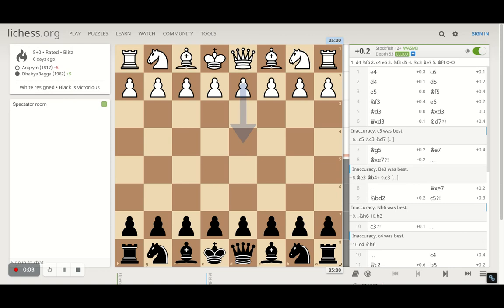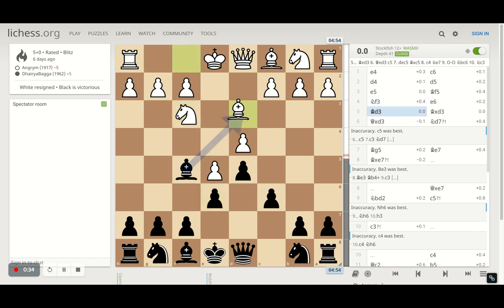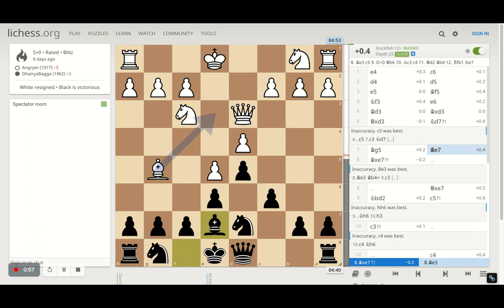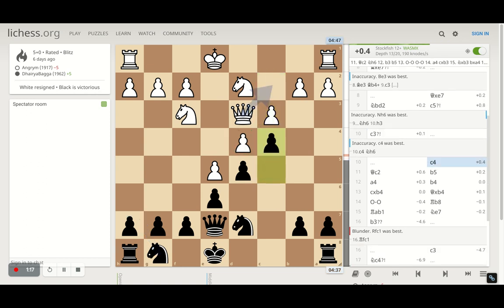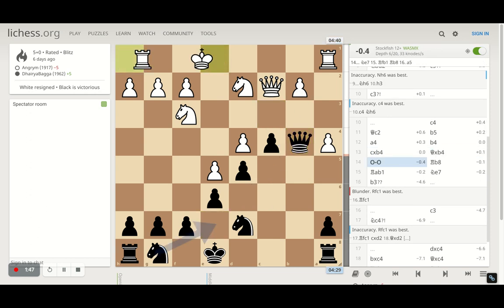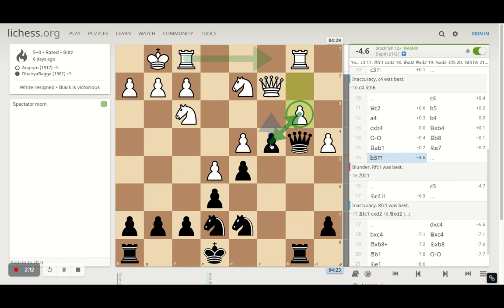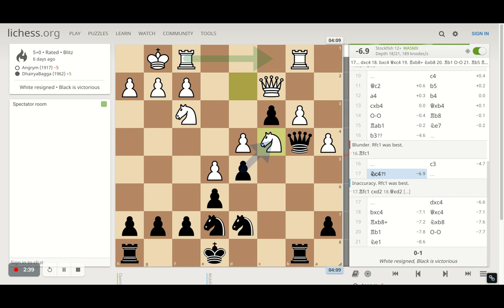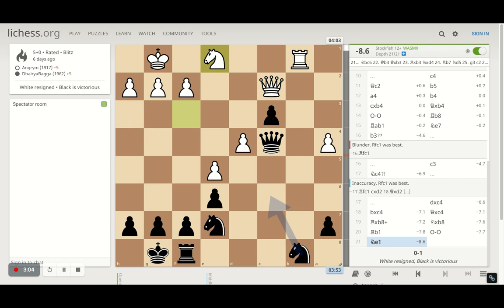This is what happens when you don't think beyond your next move in Chess! Learn Chess Tactics